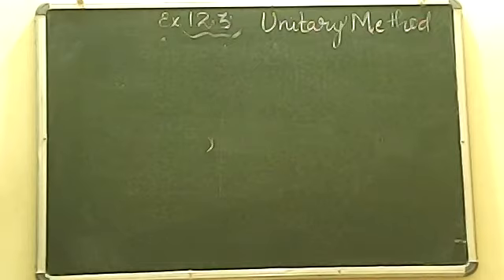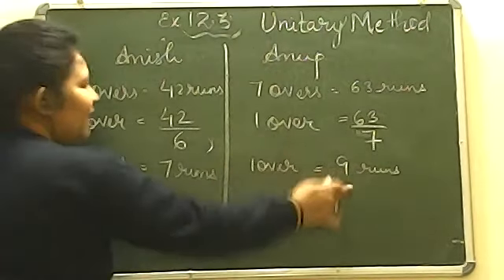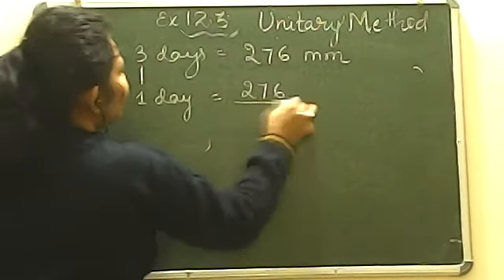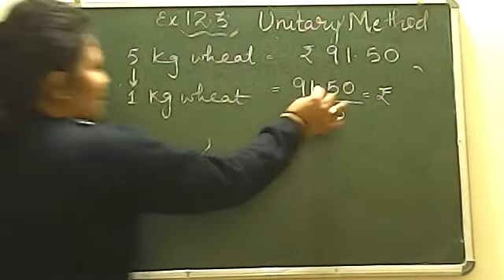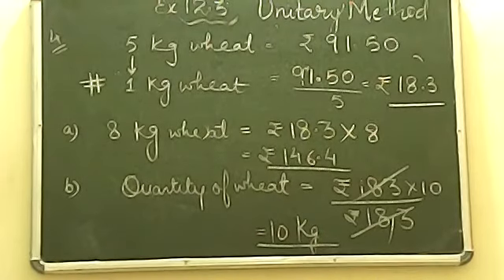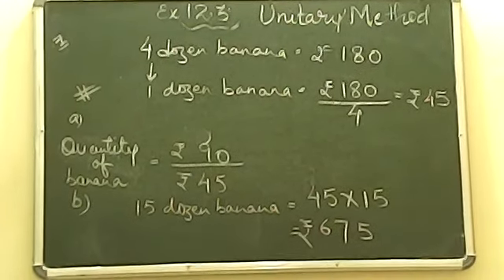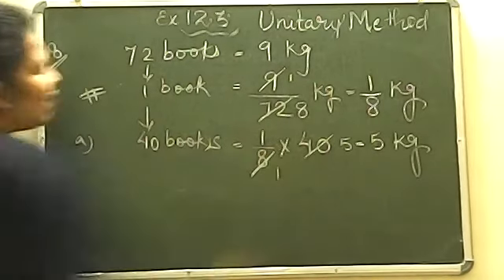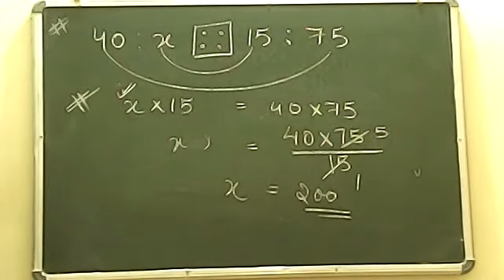RATIO AND PROPORTION CLASS 6// NCERT EX 12.3//UNITARY METHOD//PART 2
CLASS 6
RATIO AND PROPORTION
UNITARY METHOD
PART 2